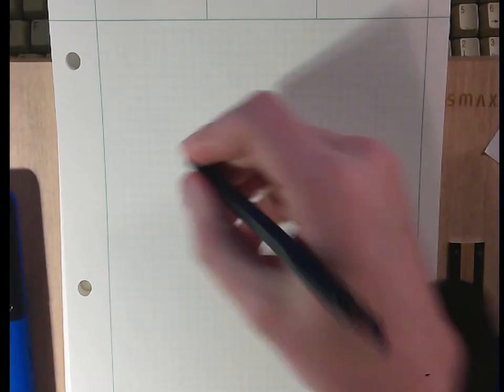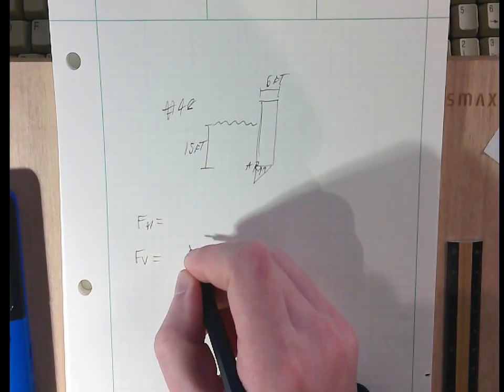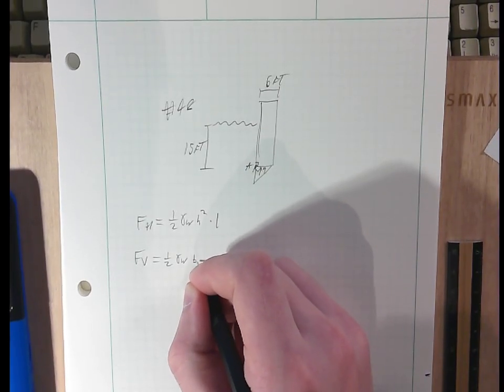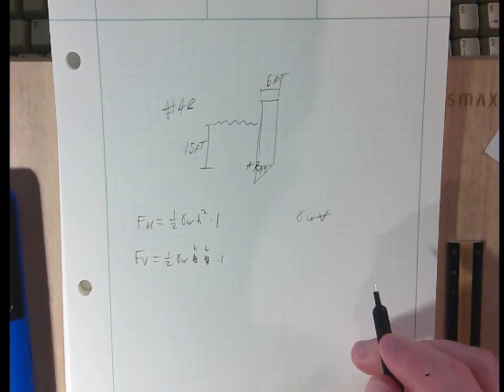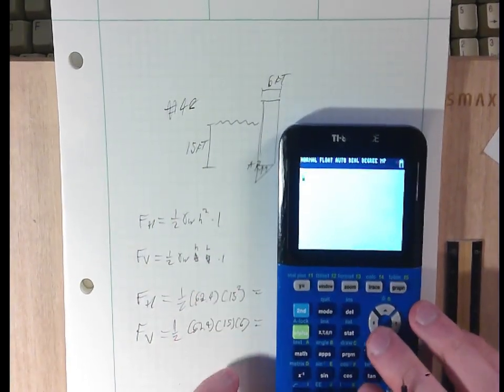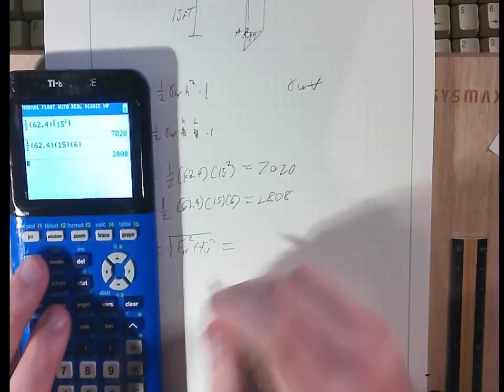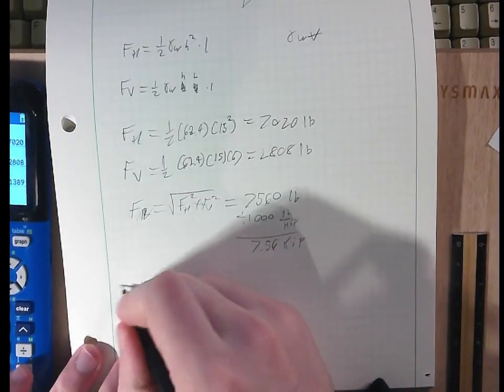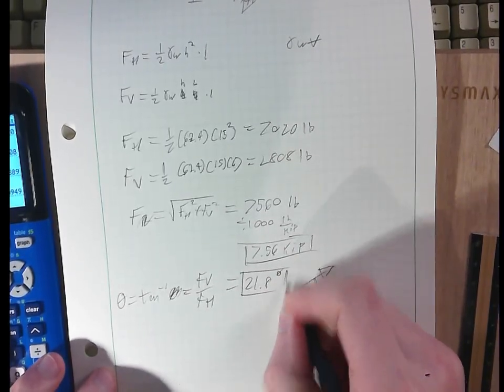Fluid Mechanics Hibbeler Problem 2.48